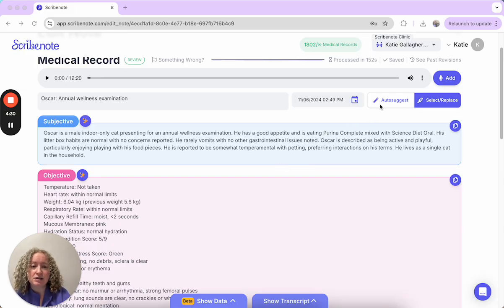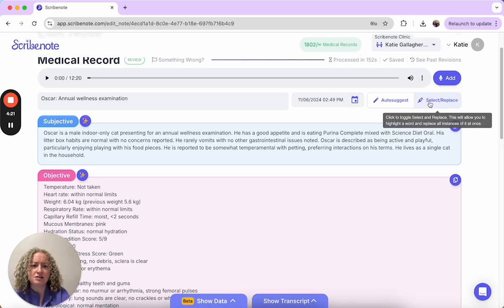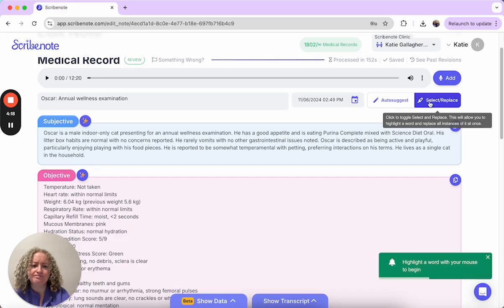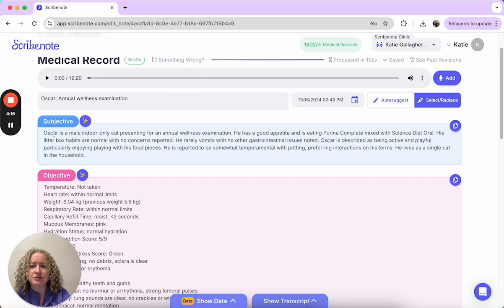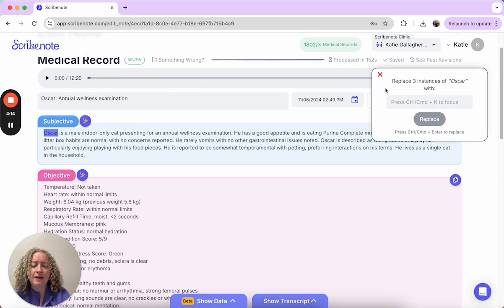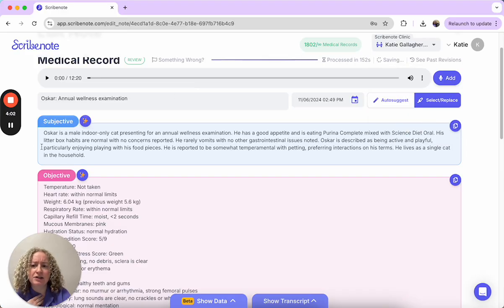How to Use the Select and Replace Tool - with Dr. Katie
Watch as Dr. Katie shows you how to use the select and replace tool while editing a note.